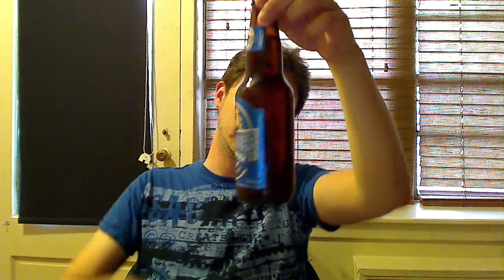Beer Review: Pumphouse Brewery Limited - Blueberry Ale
Video Blog of the Pumphouse Brewery - Blueberry Ale
5.0% ABV - Alcohol By Volume
CANADA: Moncton, New Brunswick
$12.70 CAN
Sugar Content: 3
Comes in a 6 pack at 341ml/bottle

Tasting Note:
Light gold-amber colour with a thick, creamy head; aromas of blueberry and toasted grains, with fragrant hops, dill, yeast and earthy notes; dry, crisp, light bodied, with fresh blueberry and grainy flavours soft blueberry notes on the long finish.

Serving Suggestion:
Serve chilled as a crisp refresher on a summer's day; works well with salty appetizers; also a great alternative to coolers and mixed drinks.